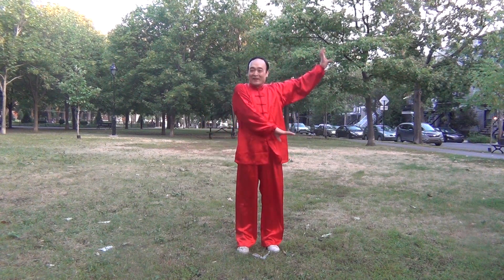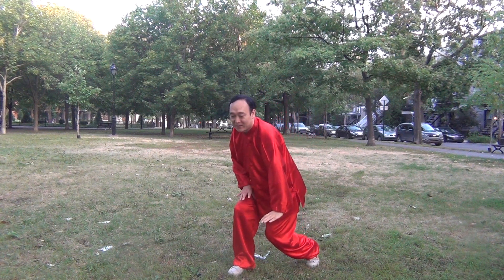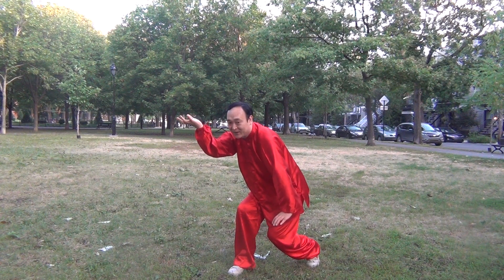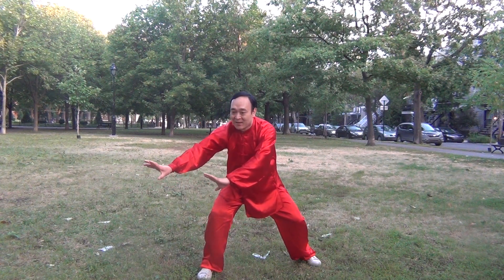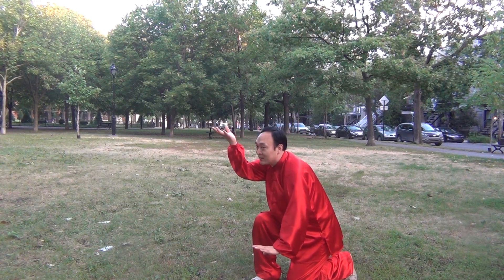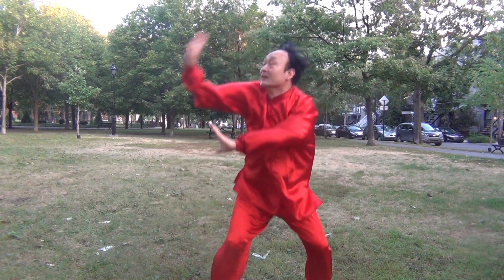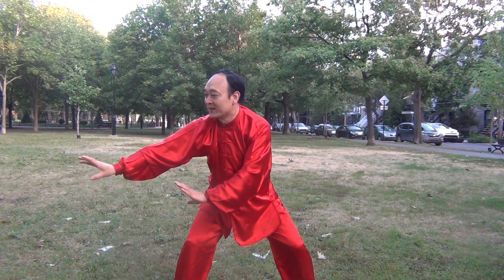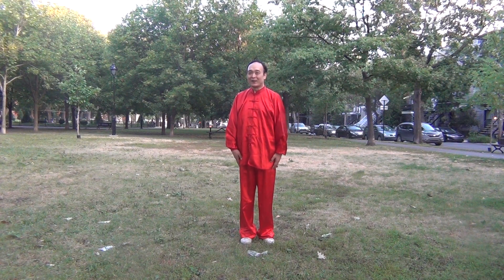Cock 03 Rooster shakes feather, Shaolin 13 claws, martial arts tutorial, self-defense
1. The right foot is slightly recycled near the left foot and circled to the right to go further.
Move your left hand to the right shoulder and press down with your palm facing down.
The right wrist turns, the palms are facing up, dragging them up, just like the restaurant waiter tray.
At the same time, the body is kneeling
2. The body stands and the right foot kicks forward.
Turn your right hand, palms down, and raise your right hand over your head.
Push your left hand forward.
3. The right foot falls to the ground, the knees are bent into horse stance, and both hands are thrown to the right. Look to the right